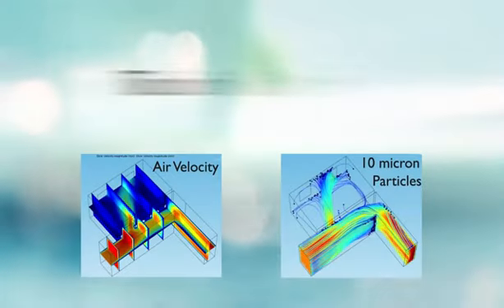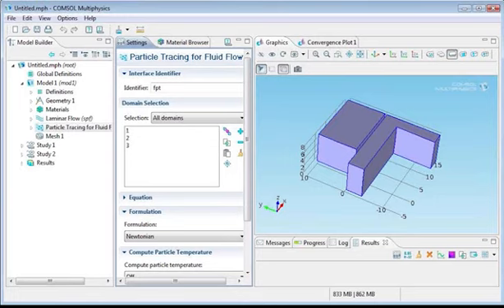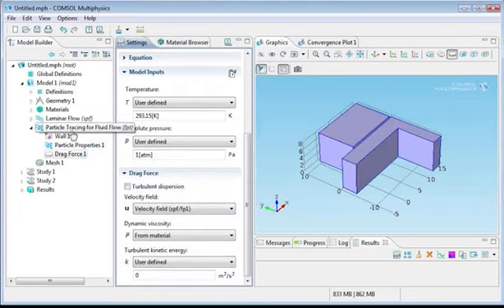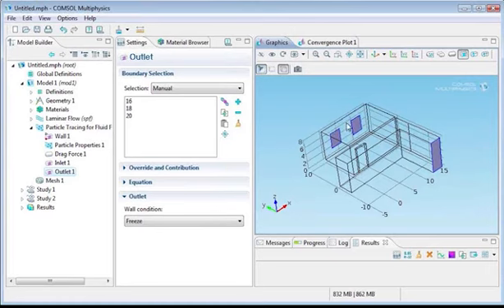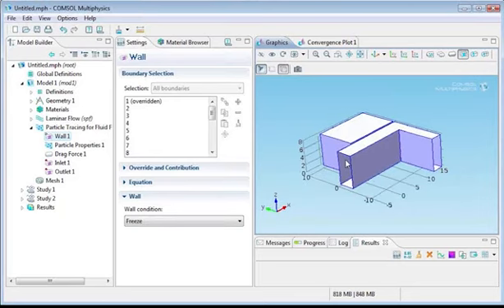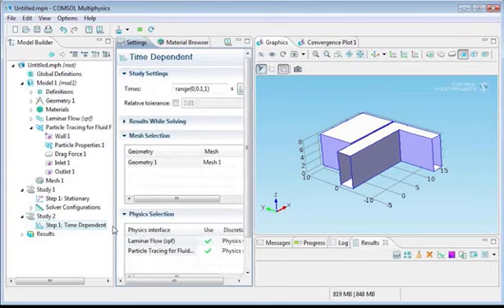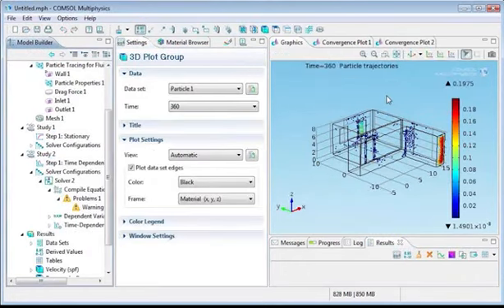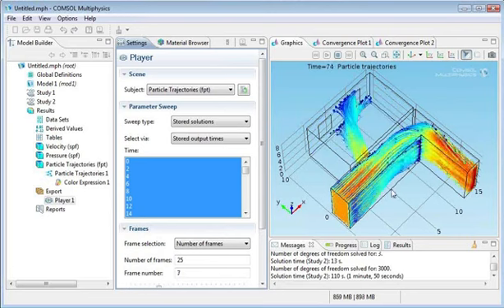Contaminant Plume with Particle Tracing Part 2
In this tutorial, we will cover the following steps:

Geometry setup: We will create the domain and boundaries, defining the region where the contaminant plume will propagate. We'll specify the source of contamination and establish appropriate boundary conditions.

Physics settings: We will define the fluid flow and transport equations governing the contaminant's behavior. COMSOL provides a range of physics interfaces to accurately model various fluid flow and transport phenomena.

Contaminant release and particle tracing: We will introduce the contaminant into the system and enable particle tracing to track the movement and dispersion of individual particles within the plume. This will allow us to visualize and analyze the contaminant's spread over time.

Meshing and simulation setup: We will generate a suitable mesh to discretize the geometry, ensuring numerical accuracy and computational efficiency. We'll configure the simulation settings, such as time step size and solver options, to obtain reliable results.

Post-processing and analysis: Once the simulation is complete, we'll examine the results to gain insights into the contaminant plume's behavior. We'll explore visualization techniques, such as concentration contours and particle tracks, to better understand the spread and dispersion of the contaminant.

By the end of this tutorial, you will have a solid understanding of how to model and simulate contaminant plumes with particle tracing in COMSOL Multiphysics. Join us in this tutorial to enhance your simulation skills and gain valuable insights into the behavior of contaminant plumes.